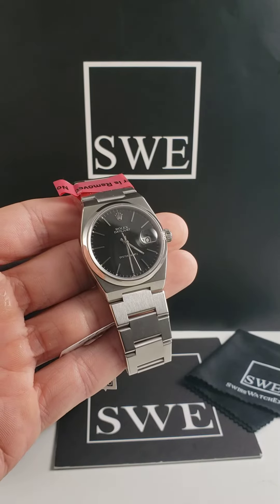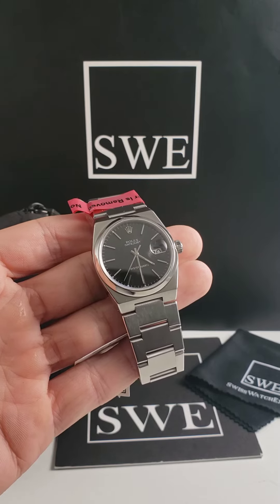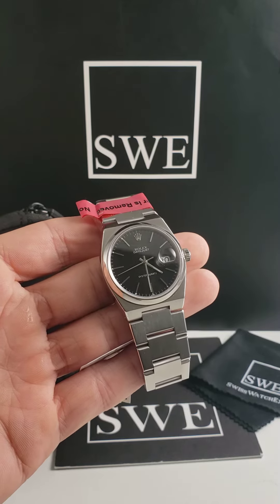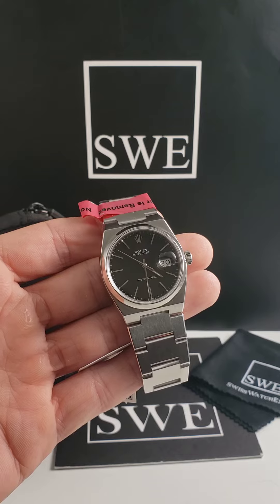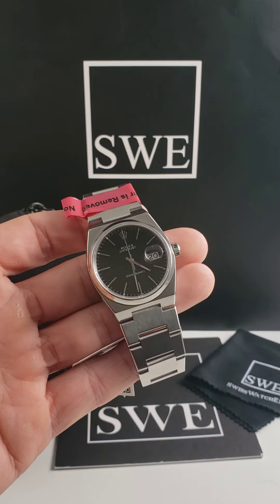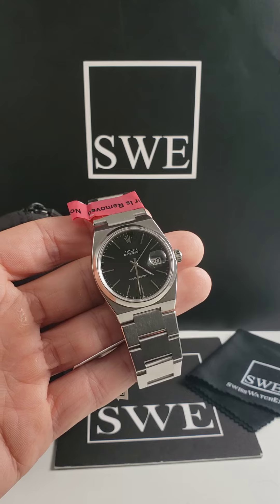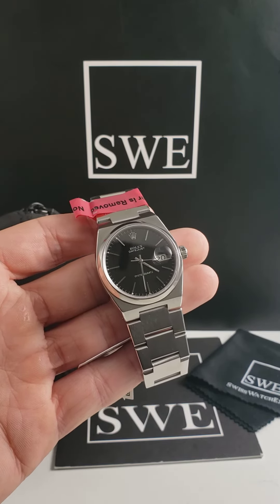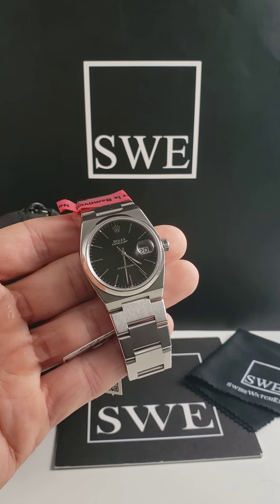Rolex Oysterquartz Datejust Black Dial Vintage Steel Mens Watch 17000 Review | SwissWatchExpo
The Rolex Oysterquartz is Rolex's brief foray into the quartz watch business, produced from the 1970s to the early 2000s. Powered by in-house movement and produced in very small numbers, they're now considered collectors' items.

FULL DETAILS AND PRICING:
Rolex Oysterquartz Datejust Black Dial Vintage SteelMens Watch 17000

Stainless steel oyster case 36.0 mm in diameter. Rolex logo on a crown. Stainless steel smooth domed bezel. Black dial with raised baton hour markers. Date window at 3 o'clock aperture.